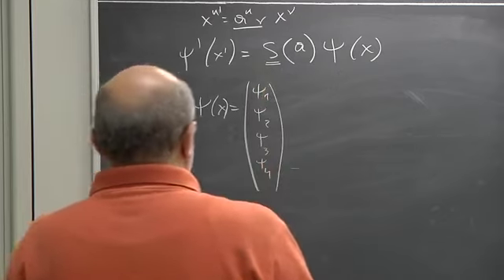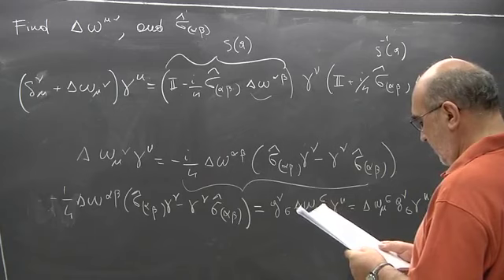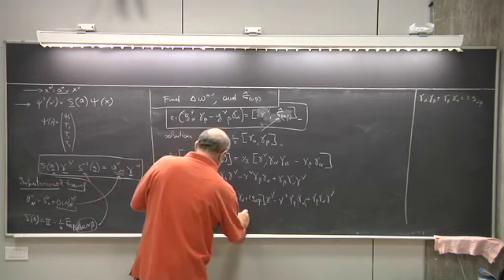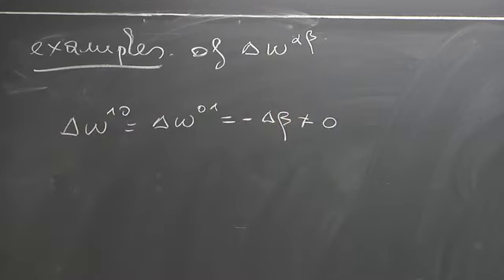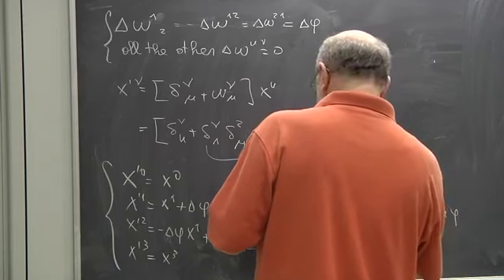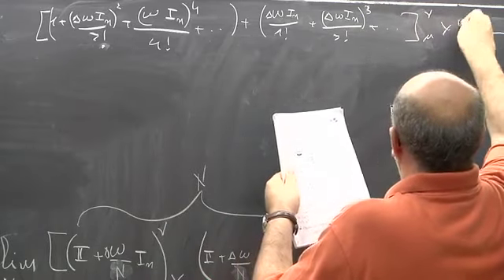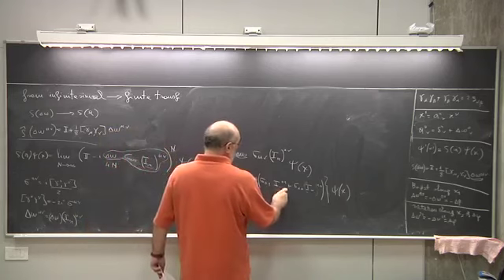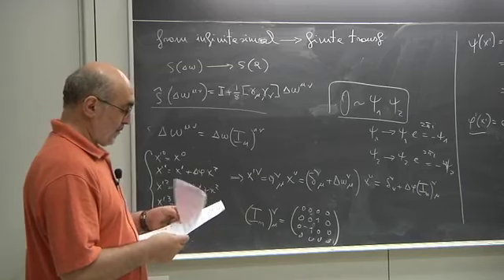ICTP Relativistic quantum mechanics | Lecture 15: Spinors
Explicit construction of the Lorentz transformations of spinors for rotations and boosts; Unitary and non-unitary transformations.